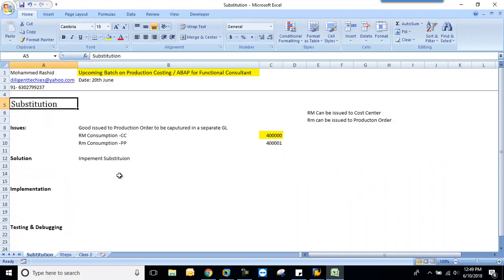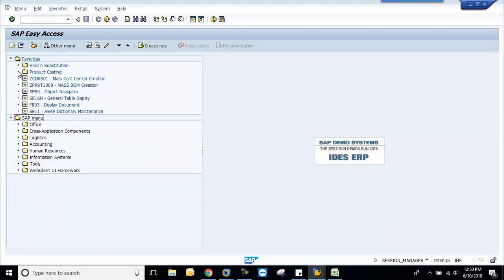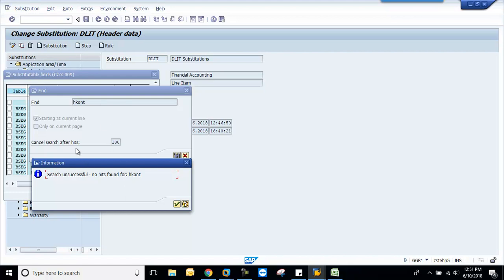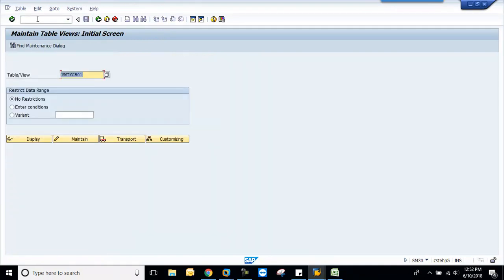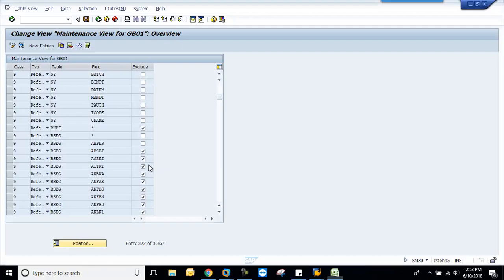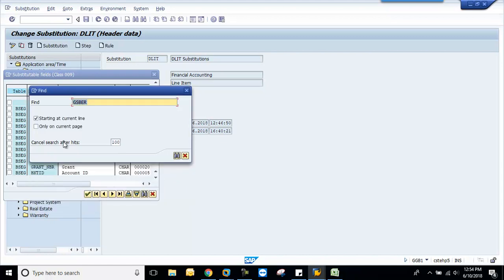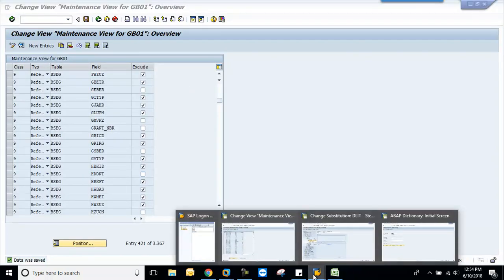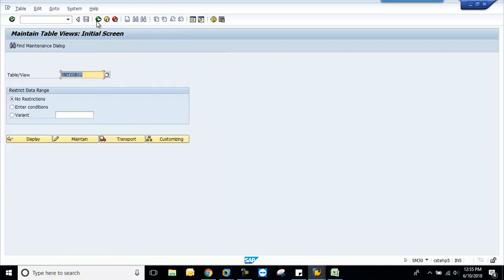SAP FICO Substitution Adding Missing Fields (2/2)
if code note working try below codes
     2_ONLY_360
     3_ONLY_360

All above codes valid till 28th Nov,2019

2. SAP LSMW -3 Methods + S/4 HANA Migration Cockpit + BDC

4.SAP FICO-APP IDOC Config and End to End Testing

Learn How to add the missing field in Substitution

Check my previous class for learning more about SAP Substitution.

I. Introduction
The validation and substitution tools can be used to validate and substitute data immediately upon entry.

For example:

1.  During document entry only a valid combination of GL account and business area needs to be entered. This can be set as a validation in the system.

2.  Providing the profit center contents using a certain combinations of expense accounts, company code and business partner. This can be set as a substitution in the system.

II. Definition and Execution of Validation and Substitution.

1. Validation- The validation function checks the entered values and value intervals. When data are entered in the system, the rule manager validates the data according to the validation rules. Since data are validated before they are actually posted, only validated data is accepted.

2.  Substitution- In Substitution, the values entered into the SAP system are validated according to a prerequisite defined by the user. If the prerequisite is met the system replaces the value entered with other values.

Validation and Substitution in the system is carried in the following manner:

Application (Where) -- Callup point (When) -- Definition (What) -- Allocation (Organizational Unit) -- Activation (Active)

Each of the above steps will be explained as below:

A). Decide upon the area of application - Application area is where the validation or  substitution rule is used.

The following application areas use validations and substitutions:

FI financial accounting,
CO cost accounting,
AM asset accounting,
GL special purpose ledger,
CS consolidation,
PS project system,
RE real estate,
PC profit center accounting,
GA allocations.
Each application defines the structures available and releases its fields for substitution.
B). Select the call up points – These are specific places in an application that specify the exact location where a validation or substitution occurs.

Three call up points have been provided for FI

1. Document header    - Validation and substitution at document header level
2. Document line item - Validation and substitution at document line item level
3. Complete document - Validation and substitution of the whole document

C). Defining validation/substitution – Using operands, logical operators and comparison operators, the rules for the prerequisites and checks can be defined.

D). Assignment and Activation – You must assign your validation and substitution to an appropriate organization unit (e.g. company code for FI).A validation/substitution can be valid for several company codes at the same time.

Furthermore the validation/substitution for the correct call up point must be activated.

The following degrees of activation exist for the organizational unit (e.g. company code) + call up point + substitution (or validation) combination:

0 Inactive
1 Active for dialog and batch
2 Active except for batch input